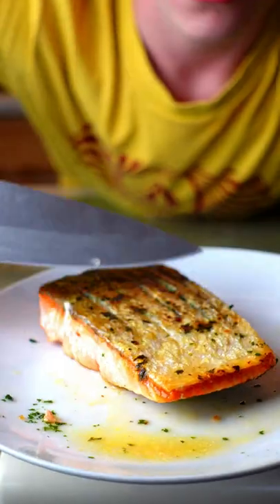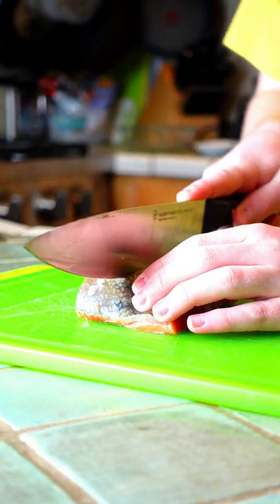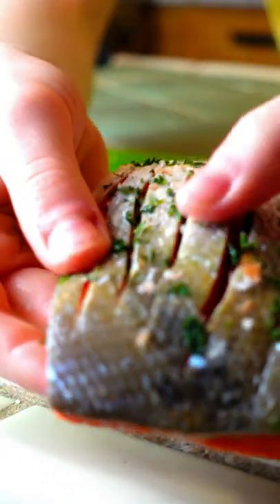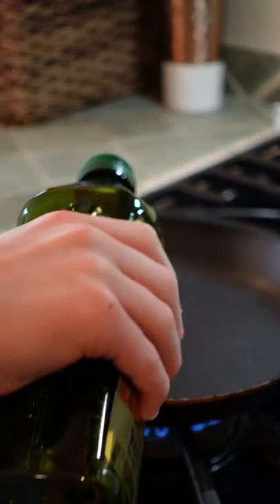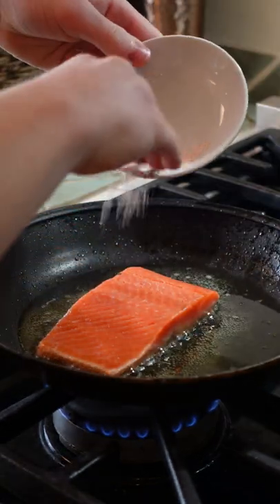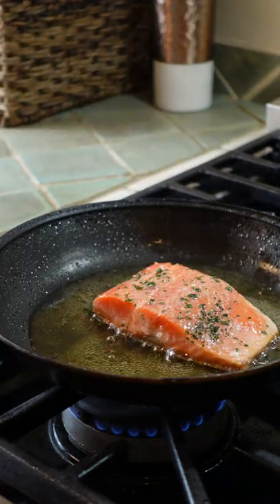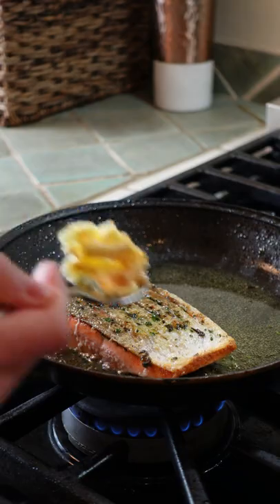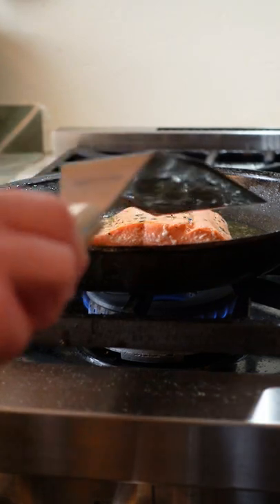Crispy pan seared salmon recipe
In this video I will show you how to make the crispiest salmon in a pan. This is a easy recipe that anyone can make.